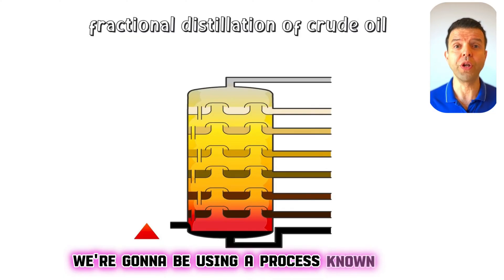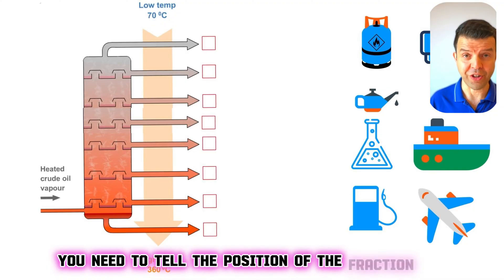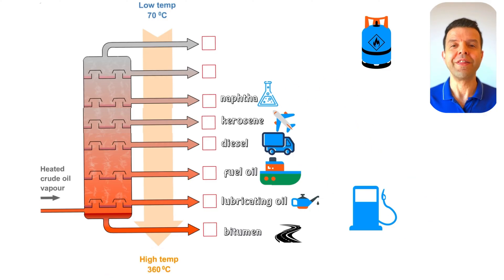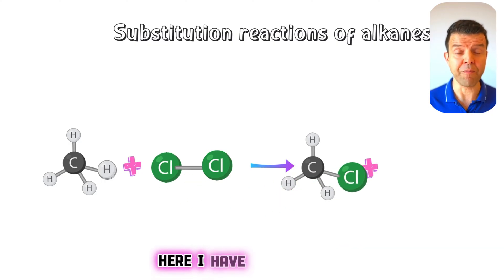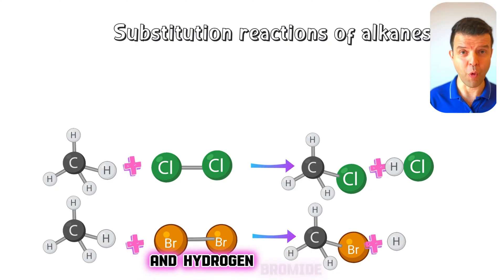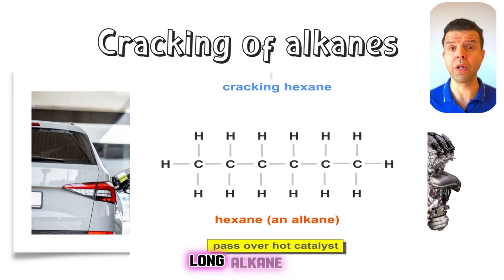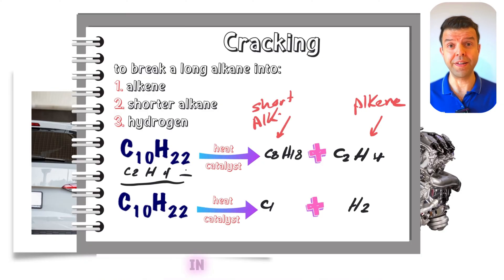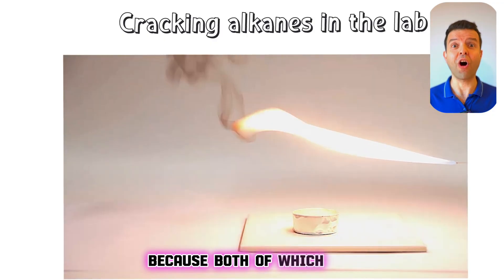Organic Chemistry Made Simple for IGCSE 2026 Exams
Welcome to my tutorial on the basics of Organic Chemistry for IGCSE Chemistry 2023. 🎉 In this video, we will delve into crucial topics to help you understand and excel in your organic chemistry studies. 🔬
1. Fractional Distillation of Crude Oil: ⛽
We begin by exploring the process of fractional distillation, a vital technique used to separate the various components of crude oil. You will learn how different hydrocarbons are separated based on their boiling points and understand the concept of fractions, such as gasoline, diesel, kerosene, and more.
2. Substitution Reactions: ⚛️
Next, we dive into substitution reactions, an important category of organic reactions. Discover how functional groups are replaced by new atoms or groups, and grasp the key factors that influence the rate and success of these reactions. Explore practical examples and their applications in the field of organic chemistry.
3. Cracking Reactions in Practice: 🔥
Finally, we bring organic chemistry to life by demonstrating cracking reactions practically. Witness the breaking of larger hydrocarbon molecules into smaller, more useful ones. Understand the significance of cracking in the petroleum industry and its impact on the production of essential fuels and petrochemicals.
Whether you're preparing for IGCSE Chemistry 2023 exams or simply interested in understanding the fundamentals of organic chemistry, this video offers clear explanations, real-world applications, and practical demonstrations to enhance your learning experience. 📚 Don't miss out on gaining a solid foundation in organic chemistry - watch now and expand your knowledge! 💡
Note: This video is tailored specifically to the IGCSE Chemistry syllabus for 2023. Always refer to your course requirements and consult with your teacher for any curriculum-specific guidelines.

Check my website for resources (lectures, solved past papers and notes) for Cambridge or Edexcel